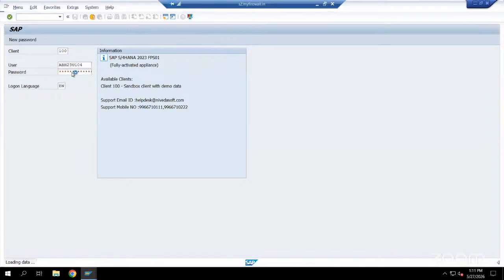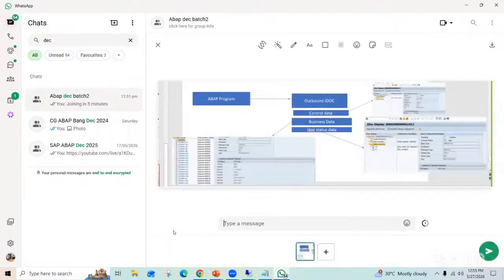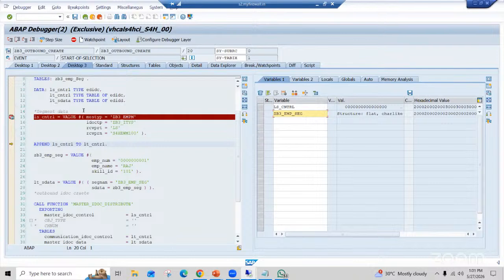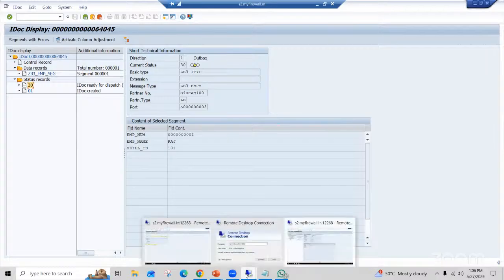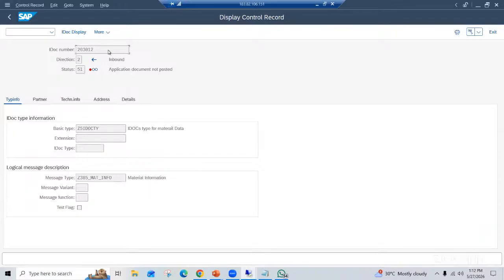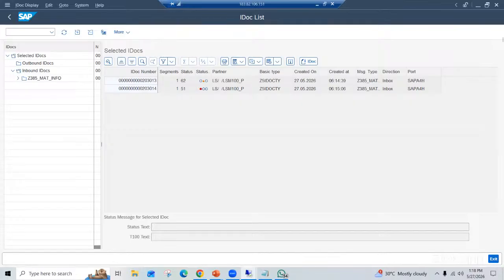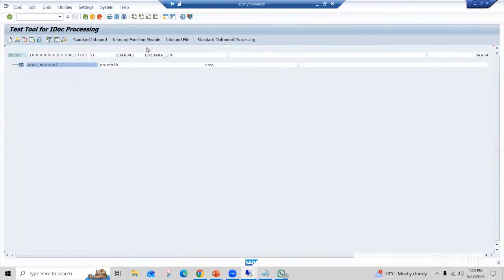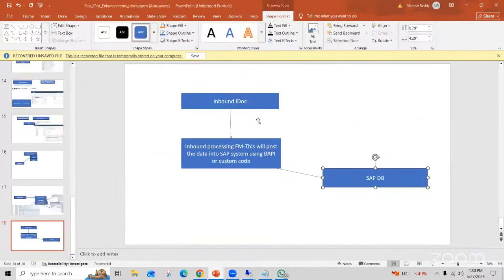Dec batch IDOCs and OData 27 May 2026 Wednesday